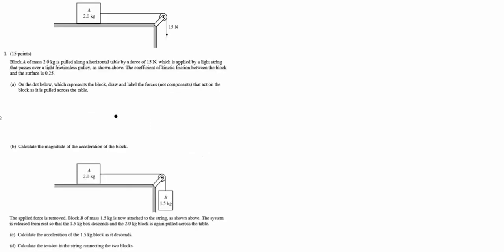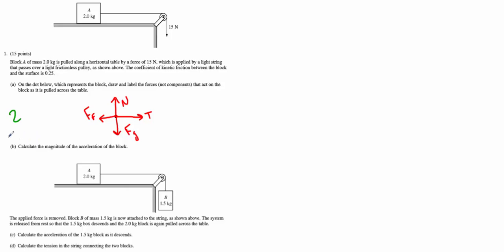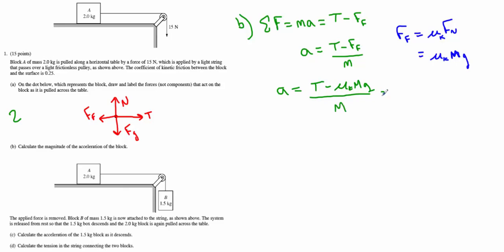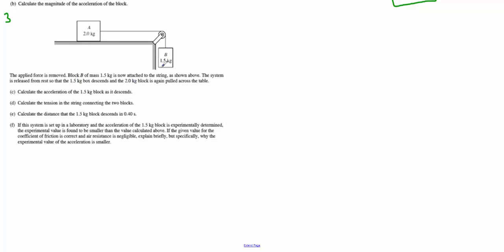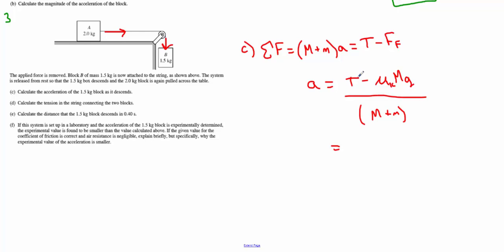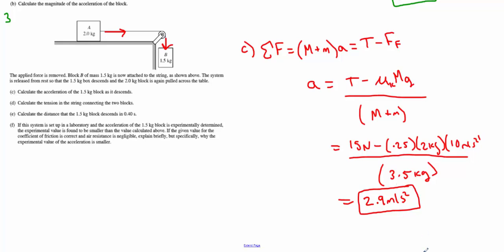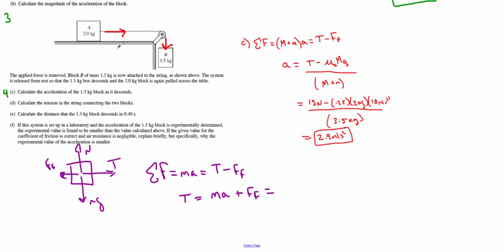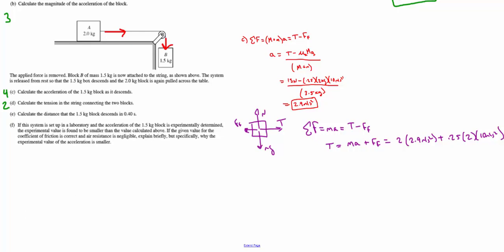AP Physics B - 2012 #1 (Dynamics)